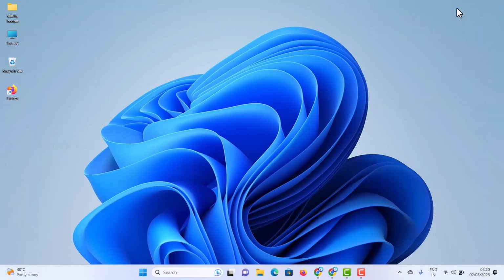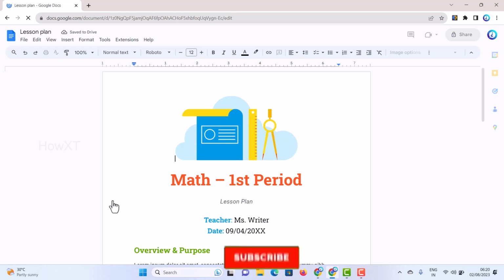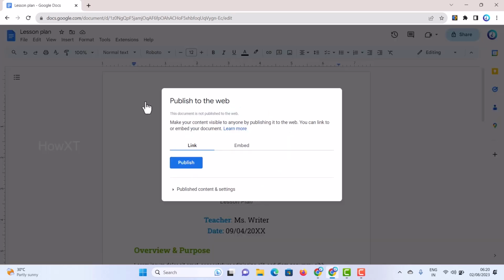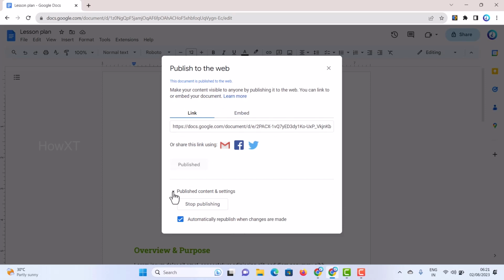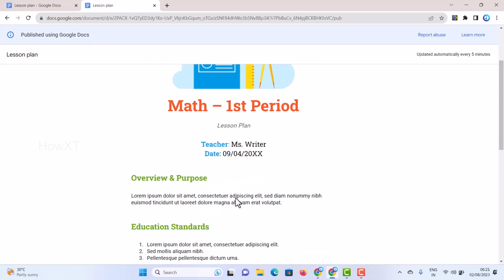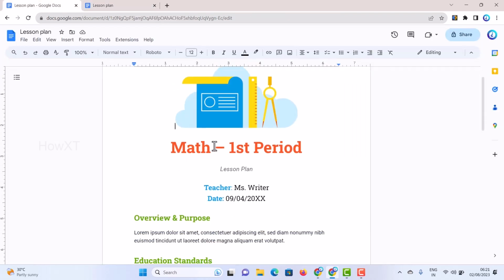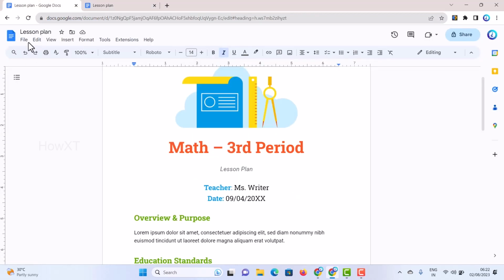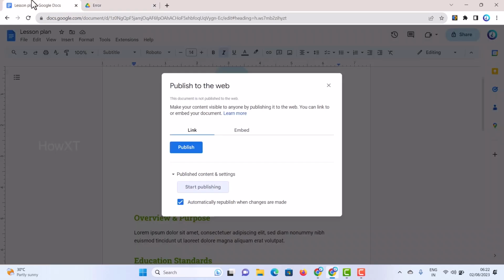How to publish document on web from google docs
This video tutorial will help youHow to publish document on web from google docs